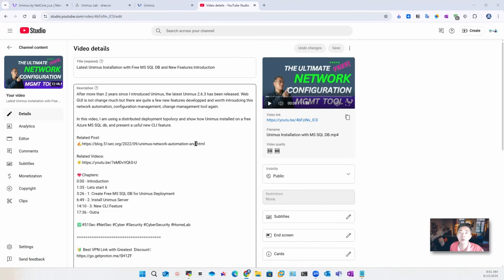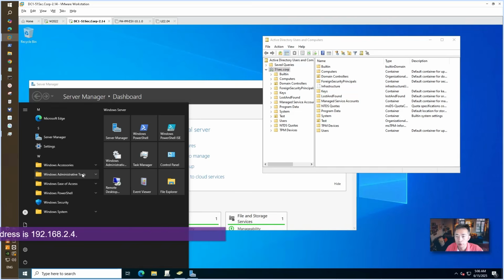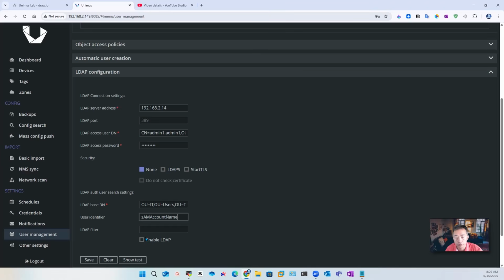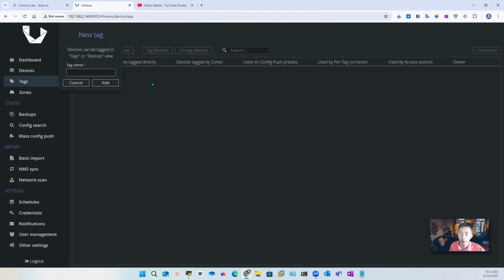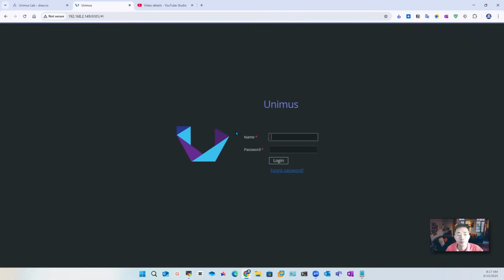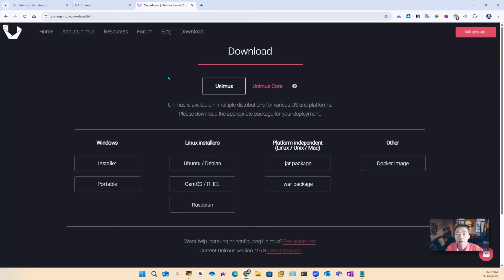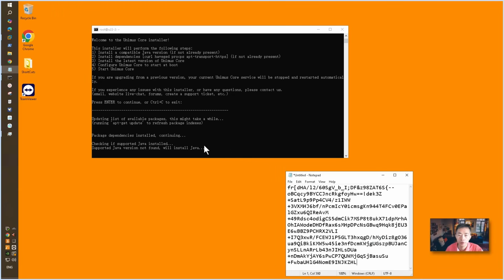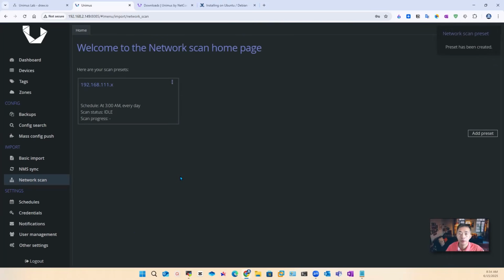New Advanced Features from Unimus - Network Automation, Config Backup, Change Mgmt Tool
This video is to continue introducing Unimus's new advanced features:
- The new LDAP authentication support (in addition to RADIUS support)
- The new Object Access Policies
- The new Config Search, Export, and Send functionality
- Unimus Server and Remote Core deployment

💖Chapters:
0:00 - Introduction
1:06 - Lets Start It - Topology
2:14 - LDAP Integration
7:08 - Tag & Object Access Policy
11:19 - Config Search, Export, and Send
12:41 - Remote Core Deployment
18:56 - Outra